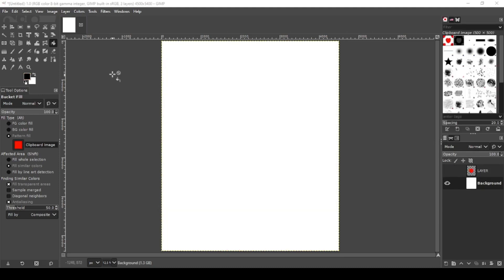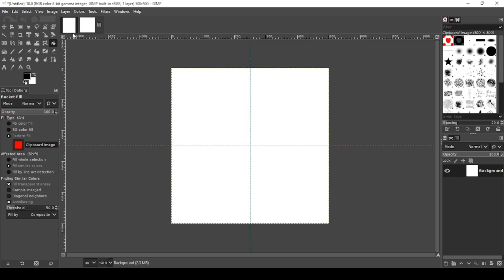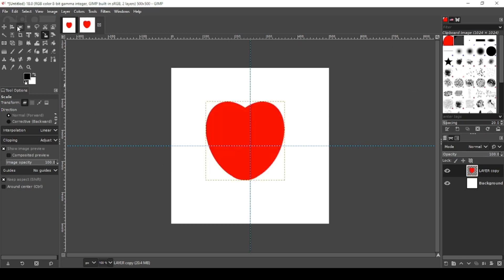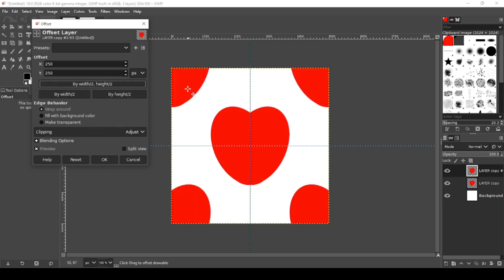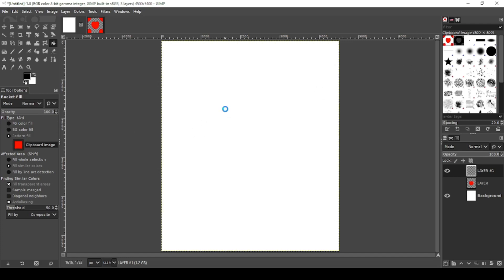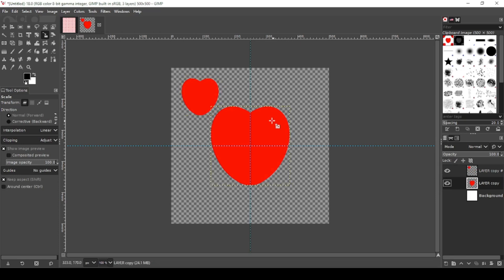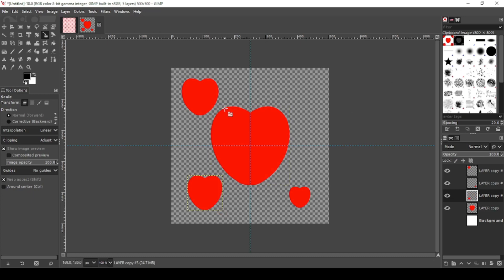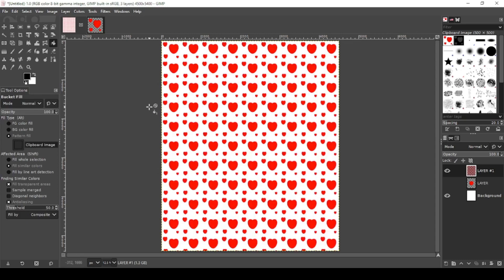How to Create Seamless Repeating Patterns | GIMP Tutorial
In todays video, I show you how to create seamless repeating patterns for your all over designs

TOOLS TO BUILD & GROW YOUR PRINT ON DEMAND BUSINESS

Video Topics:
how to design a t shirt
t shirts that sell
gimp
gimp tutorial
t-shirt gimp
design t-shirt in gimp
inkscape
inkscape tutorial